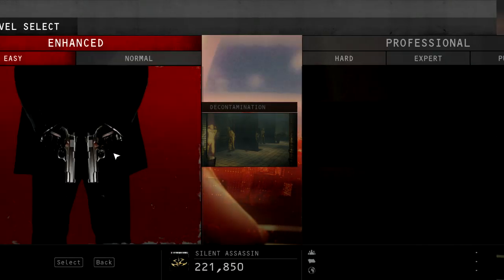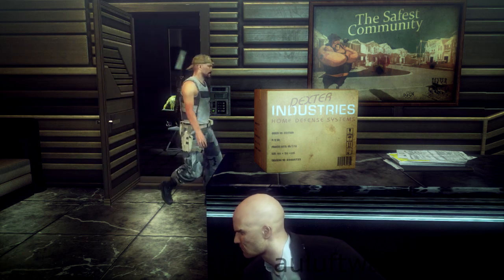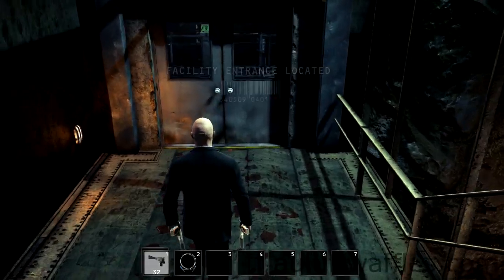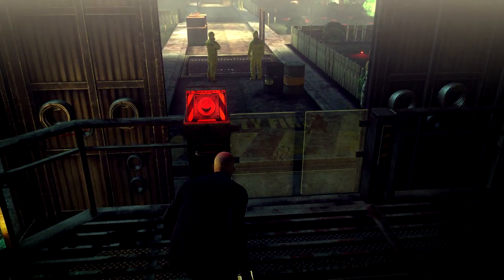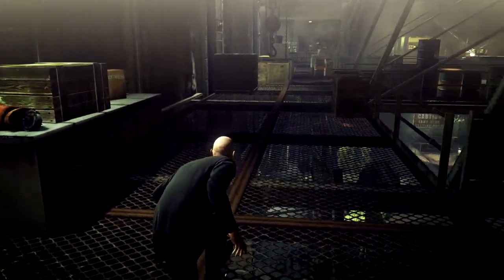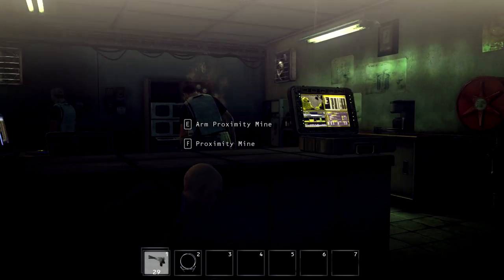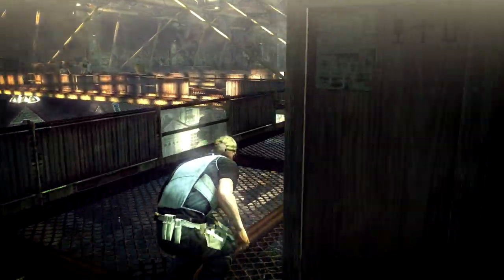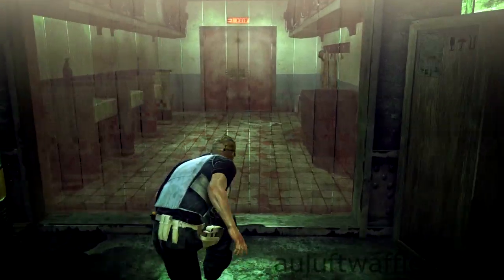Hitman Absolution Purist Guide: Death Factory, Test Facility, Eliminate Dr. Green w/ Signature Kill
This is the first part of the Death Factory Mission in Hitman: Absolution which is called Test Facility. In it you eliminate Dr. Green with a signature kill and disable the security system. This guide explains how to complete this mission on the hardest, purist, difficulty. It does not explain how to complete the different challenges in this area.
Make your way down the corridor and enter the door at the left hand side of the start to the corridor leading off to the right. Inside is a key card on the desk. Retrieve it. Go back out of the room and go back into the first corridor. At the end of that corridor is a locked door. Open the door with the key card and go around the counter and activate the fire alarm. Then take cover on the counter in the middle of the corridor which also has the fire alarm in it on the side not facing the door.
A guard will leave the door and go to fix the fire alarm. Go into the interrogation room immediately after he has walked past you and pick up the file on the desk to the left and leave the room again. Take cover on the same counter as before and wait for the other guard to have gone back into the interrogation room. Then go back into the room you got the key card from and open the door using the computer in the front right corner. Then make your way to down the other corridor and follow it until you get to the elevator. Take the elevator down. As soon as the elevator stops reload from checkpoint, which will cause Dr. Green to start over with his test. As soon as you load get off the elevator and go to the left and towards the crate you could hide in. When you are next to it turn around, pull out your silenced Silverballers and shoot out the glass underneath Dr. Green (it will take three shots).
This will cause a silent and signature kill on Dr. Green. Don't worry if your screen flashes, you haven't been detected and haven't lost any score. Go up the ladder to the left and immediately take cover on the wooden boxes ahead.
After two guards have gone past make your way all along the platform until you can take cover behind some tall wooden crates from which you can see a scientists talking on the phone.
When the scientist has left and the guard is leaning on the railings to the right sneak past him and through the doorway ahead. Follow the stairs down and take cover on the wall at the bottom of the stairs.
Sometimes a scientist and guard walks towards you and sometimes they walk away. Either way wait for them to either have turned their back on you or have walked past you, then go down the walkway ahead and into the first door on the right. Sabotage the electric box, then go through the window to the right of it. Take the disguise sitting on the shelves, then turn around and disable the security system. Go back out of the room and up the stairs you went down before. At the top wait for the guard to be leaning on the same railings as before, then sneak past him.
Go all the way back to the ladder down whilst keeping out of sight of any guards that are patrolling the area (I can' give you a definite guide since the guards weren't at the same part of their patrolling route at the same time every time I played this mission). At the bottom of the ladder go past the elevator and into the decontamination area. Once you go through the exit door it is the end of this part of the mission.